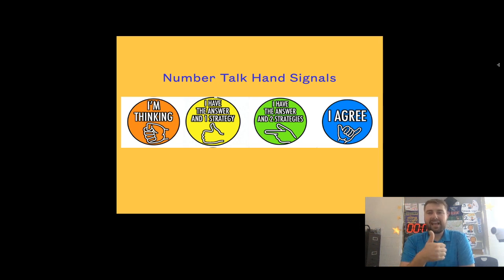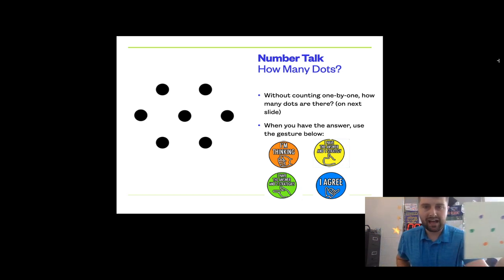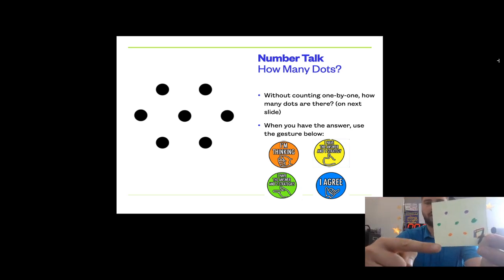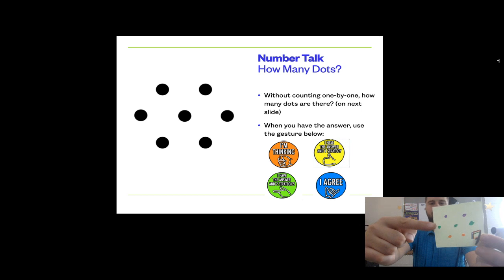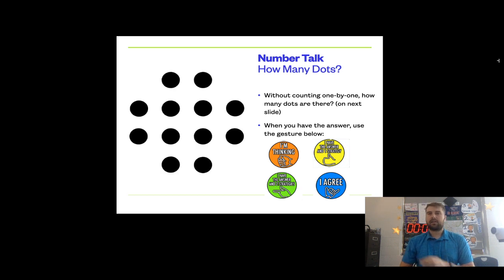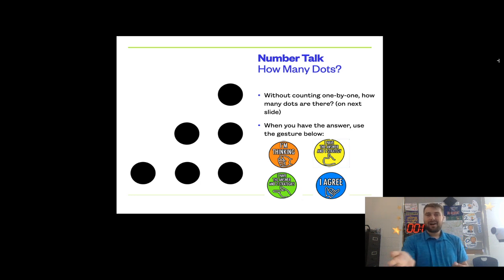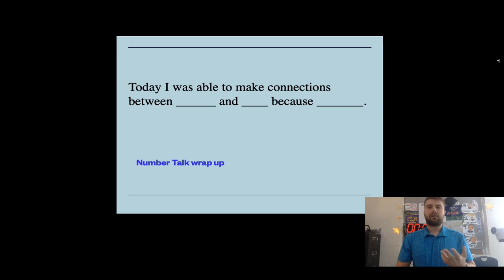Mr. Spencer's Video Lesson 08/10/2020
This is the recorded version of Mr. Spencer's math lesson from 08/10/2020.